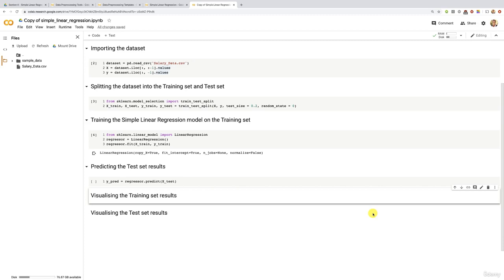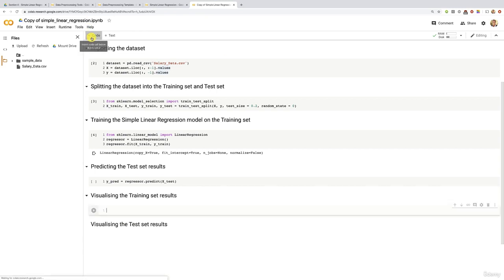054 Simple Linear Regression in Python Step 4a